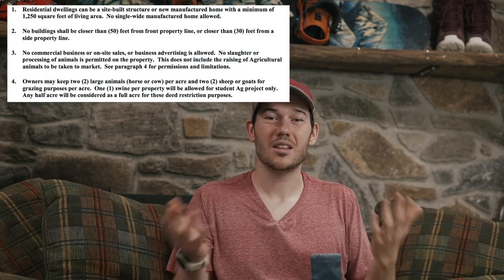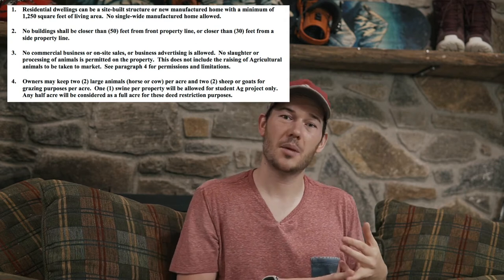What to Plan for Before Building a DIY Cabin ? - EP 1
Before you plan on building anything, you will need to know about those 4 reasons that might prevent you from being allowed to.
I will cover what kind of research you will want to do before even thinking about building a cabin next to your house or on a new plot of land.

So many people overlook those items and usually discover them too late once they have already bought a plot of land or spent money towards their project.

I am Tristan, I am building a 400 SF cabin at the back of my house. I plan on doing it all by myself. I plan on sharing this journey here on Youtube where I will show you every step of the way, all the struggles I run into and everything I will learn from this experience. I will then rent the cabin as a short term rental in hope of covering most, if not, all my house mortgage.

Content of the video :
00:00 - Intro
00:18 - City Restrictions
01:21 - Country Ordinances
02:00 - Deed Restrictions
03:23 - HOA/POA Restrictions